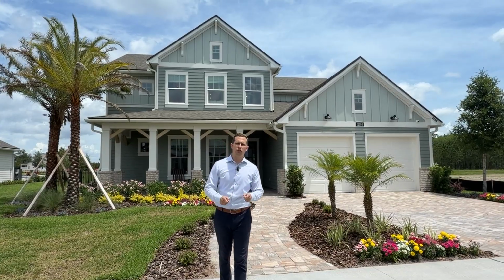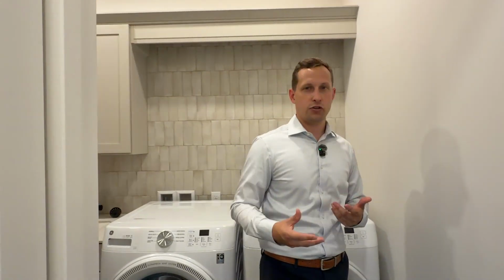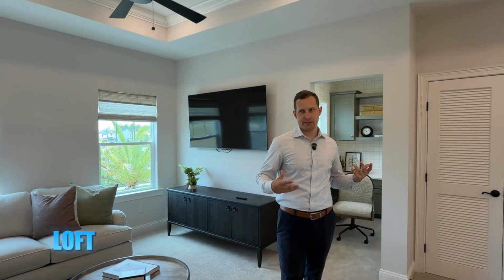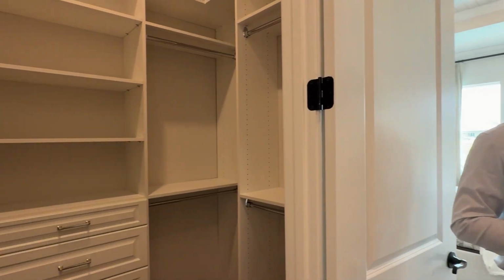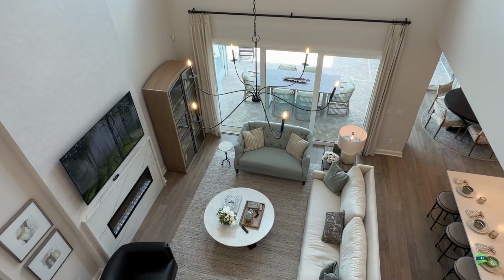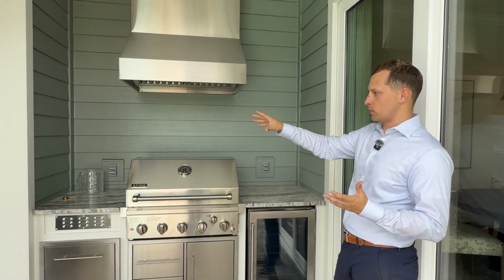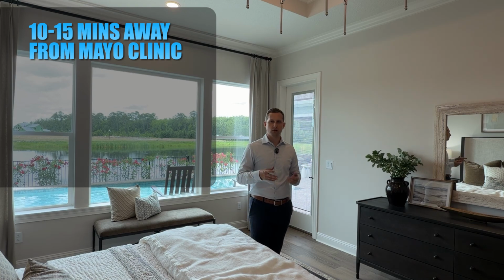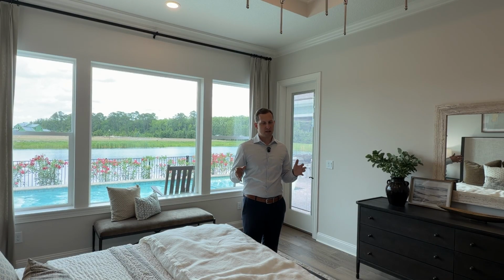Tour This Jacksonville, FL Home With Insane Features Unlike Anything We've Seen Before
🏡 If you think you've seen every type of new construction home in Jacksonville, FL, think again. This home introduces design ideas, features, and details that feel completely different from what most buyers expect in today's market.

In this video, I take you inside a luxury home in Jacksonville FL that is built different, located in a desirable community that many buyers are considering right now. Jacksonville offers a strong mix of affordability, new construction homes, and growing neighborhoods, which is why so many people are relocating here. From the layout and design to the lifestyle this area offers, this home is a great example of what you can find when living in Jacksonville.

Whether you are relocating to Jacksonville FL, upgrading your home, or searching for the right community, this tour will help you understand what makes this area so appealing. Watch until the end to see why more buyers are choosing Jacksonville and what makes this home stand out in today’s market.

🤔 Thinking About Moving to Jacksonville, FL 🌴🌴🌴
🤝 Let Us Help 🤝
Justin Croy - Jacksonville Real Estate Expert

If this is your first time to this channel, and you want to know everything about living, eating, working, playing, and the pros and cons of living in St Johns, FL, then make sure you subscribe to our channel ▶ and tap the bell 🛎 for notifications when we drop new videos like this one about living in St Johns, FL.